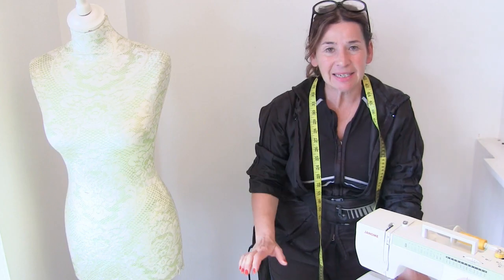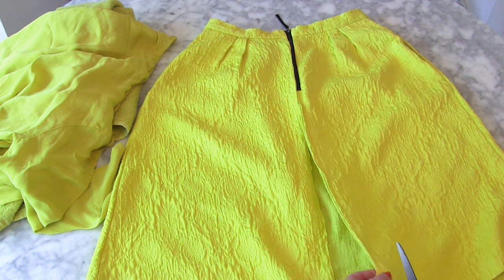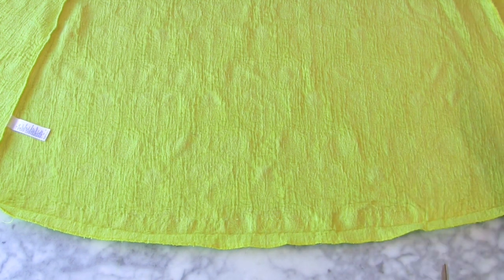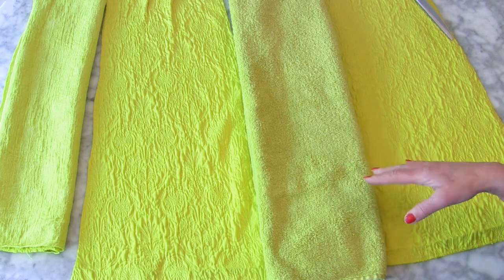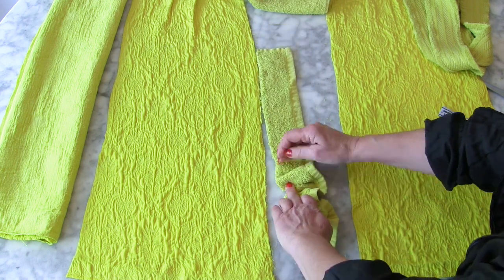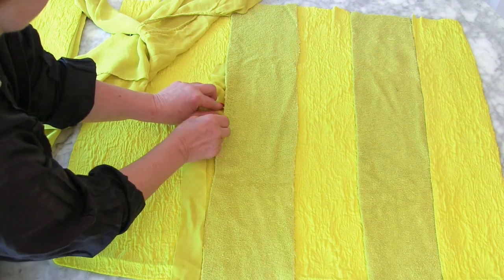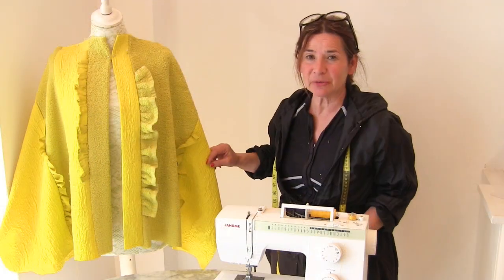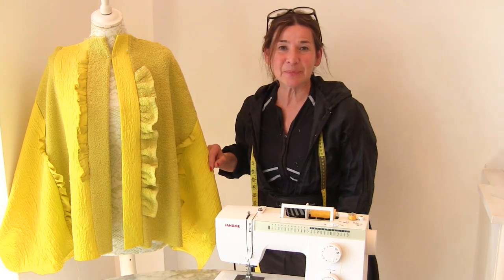How to Make New Fabric from Upcycled Old Clothes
Learn how to make stylish new fabric from upcycled old clothes in this sewing tutorial. Also learn how to tricky fabrics and how to gather a simple frill.